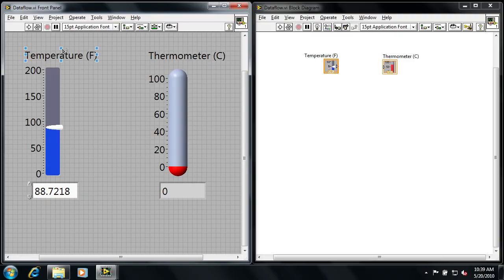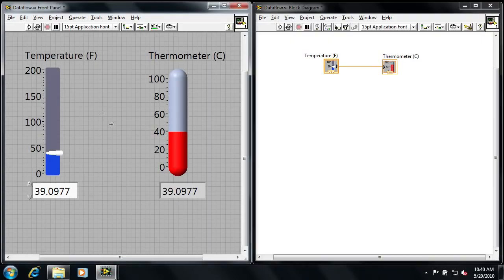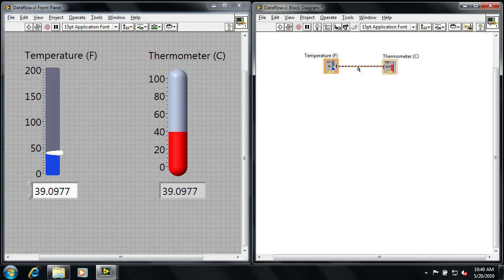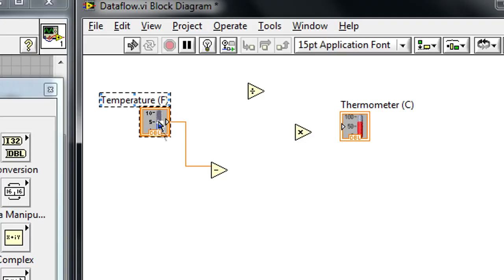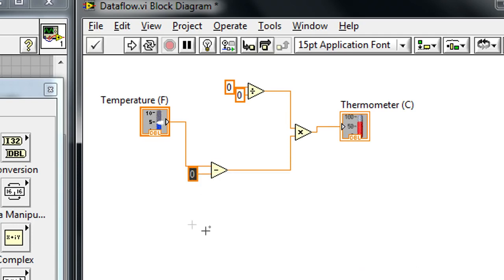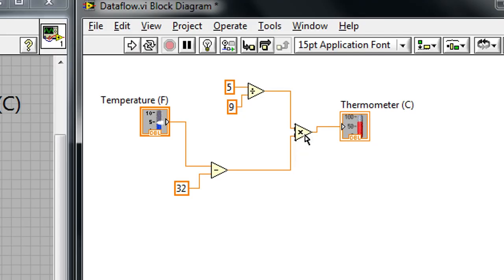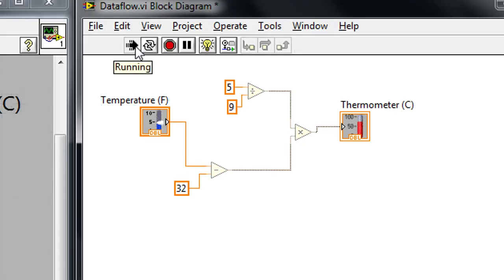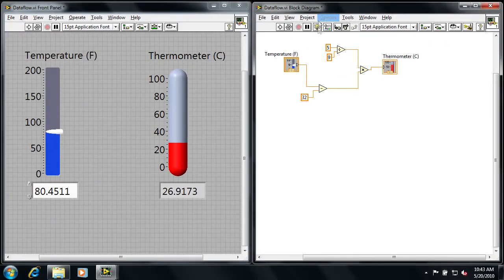Data Flow Programming Basics YouTube